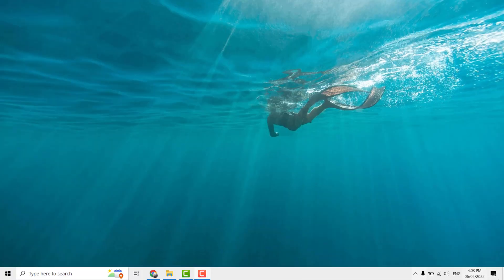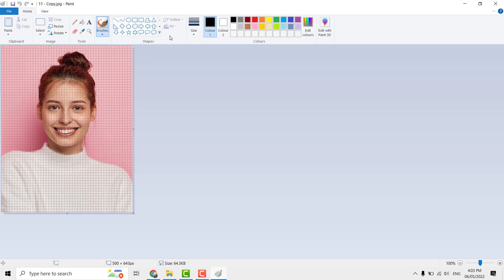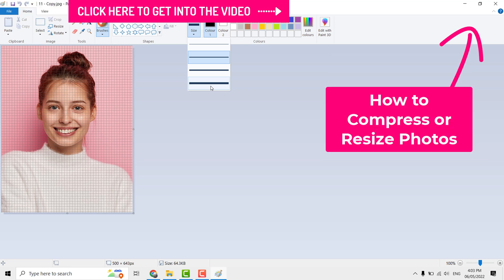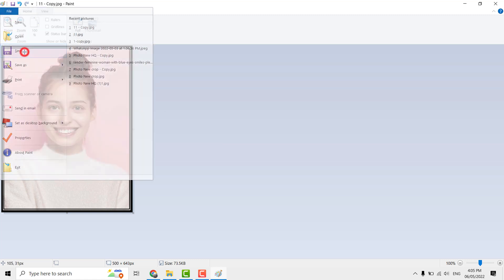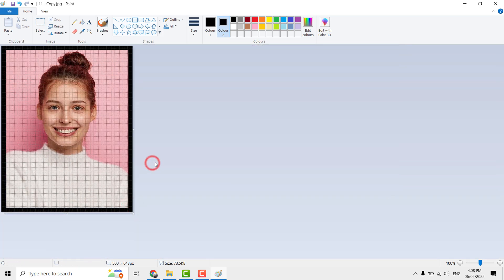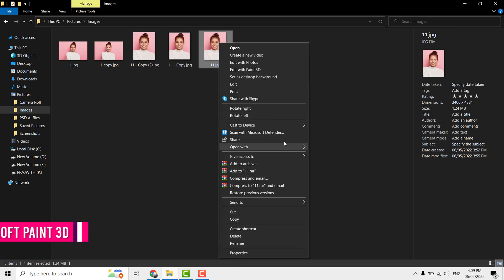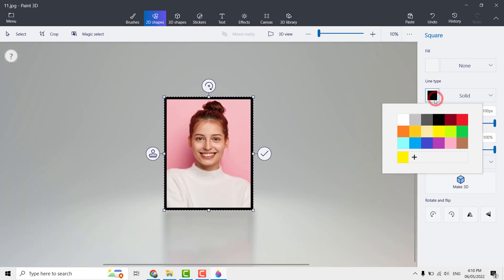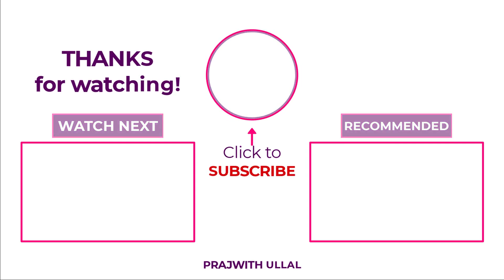How to add borders to Photos | MS paint & Paint 3D in 1 min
In this video I have explained about adding borders to your Photos on MS paint & Paint 3D

Tools Explained:
✅ 1. MS Paint
✅ 2. Paint 3D

Border’s are the most common form of decoration you will find in paint. Adding a border is easy if have an idea
of what to do and some basic knowledge on how borders work, but it takes time and patience to get them
looking just right. Let us show you a few different ways that can make your design stand out from the crowd
Paint 3D is a program that allows users to create and edit 3D objects. The “how to outline a shape in paint”
article will teach you how to add a border around your object.
Paint. Select “Open” from the “File” menu. To open the image on the Paint canvas, choose the photo to which
you wish to apply a border and click “Open.” In the Shapes section, choose “Rectangle.” In the Size dropdown,
choose the border thickness you desire.
What’s more, how do you put a border around a JPG?
How to Add Borders to a Photograph
1. Right-click the picture you wish to change and choose “Edit Image.” “Open With” is selected. Click
“Microsoft Paint” from the list of apps, then “Open.” Microsoft Paint is used to open the picture.
2. On the top of your Paint window, choose the line tool icon. Select the color you wish to use for your border
from the drop-down menu.
How can you get rid of the white border around a photo in paint, for example? To “crop” a picture and eliminate
the white border, you may use ANY image editing tool or service (or more).
1. In Microsoft Paint, open the image.
2. Tap and drag the Select instrument around the area you want to crop.
3. After you’ve made your selection, right-click anywhere in the picture and choose Snap Crop.
4. and then save the picture

Also, with Paint, how do I add a border to a picture?
How do you add a white border to a photograph?
At the bottom of the screen, tap the square icon. Choose a white border for your Instagram post by tapping on
the white square. To adjust the width of your border, use the slider at the bottom of the screen.
Answers to Related Questions
In Paint, how can I create white space around an image?
Ctrl+E should now be pressed. In the Width and Height prompts, enter 2200 and 2600 respectively. This will
widen the canvas and add a 200-pixel border to the right and bottom of your picture. To select the full picture,
use Ctrl+A, then drag it about until it’s centered on the white canvas.

➡️ Time Stamp
00:00 - Intro
00:14 - Add border using MS Paint (Method-1)
00:55 - Compress Resize Reduce Photos (i-button available)
01:33 - Add border using MS Paint (Method-2)
02:27 - Add border using Paint 3D

HOW to add WHITE BORDERS to your INSTAGRAM pictures - QUICK AND EASY!
How to Add a Border to a Photo in Photoshop | Quick Tips!
Easy Way to Add Borders & Outlines in Affinity Photo!

Primary Author and Founder this channel: Prajwith Ullal